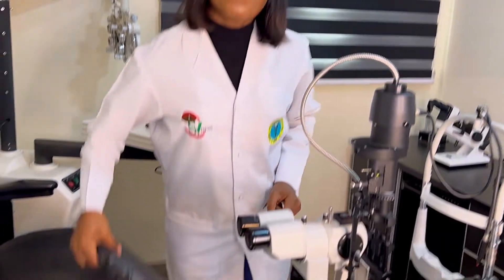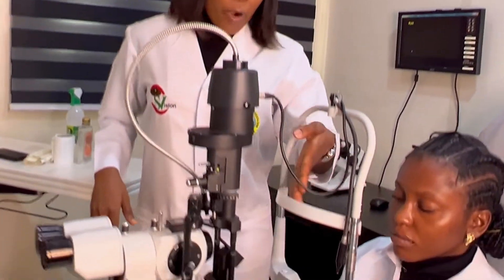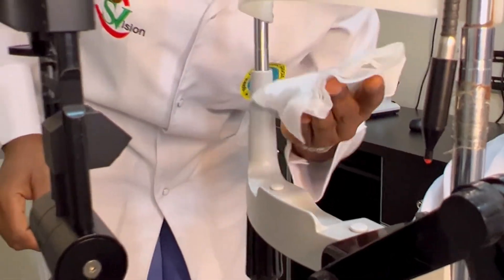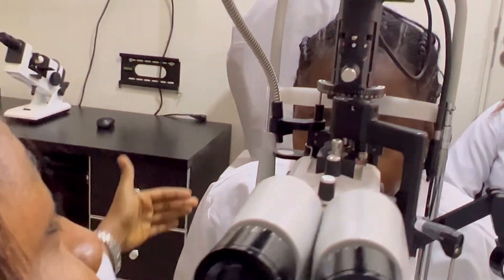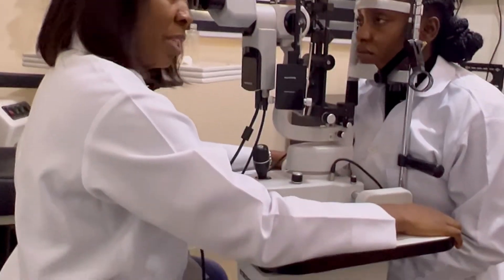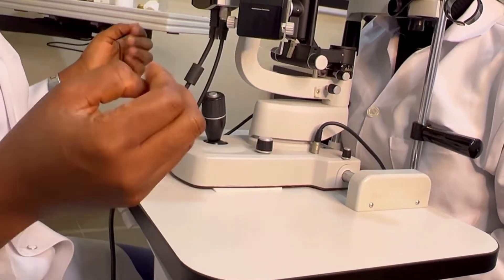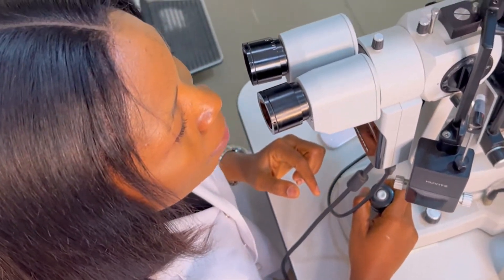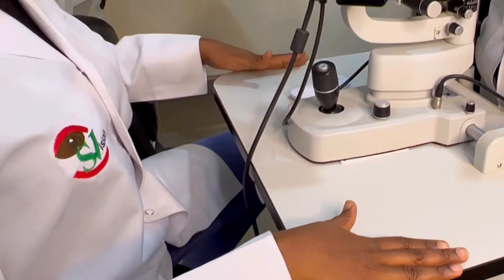SLITLAMP BIOMICROSCOPY/ PATIENT-INSTRUMENTS-CLINICIAN PREPARATION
Hello Everyone

Today we continue to breakdown Slitlamp Biomicroscopy workshop
We talk about the Patient-Clinician-Instrument preparation
Join us as we throw more light on this